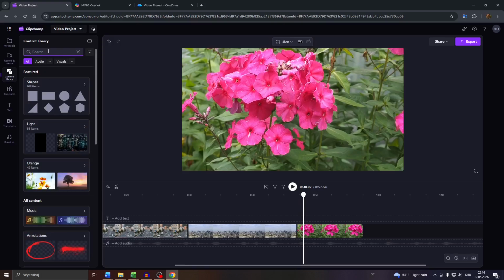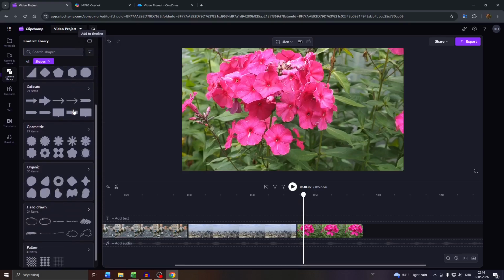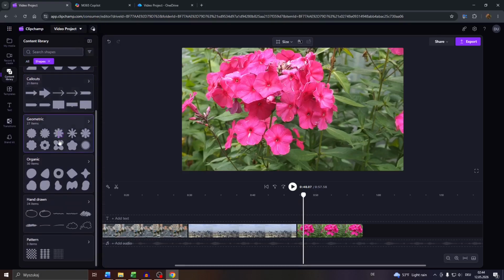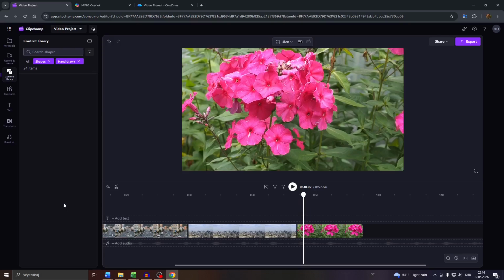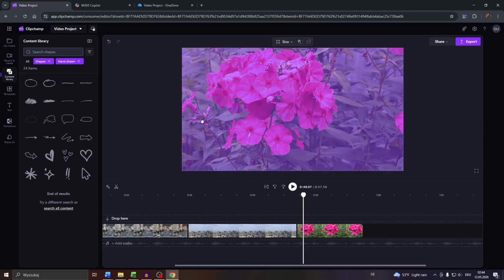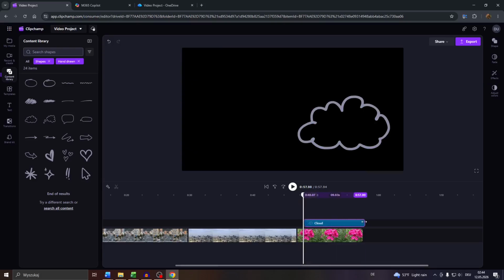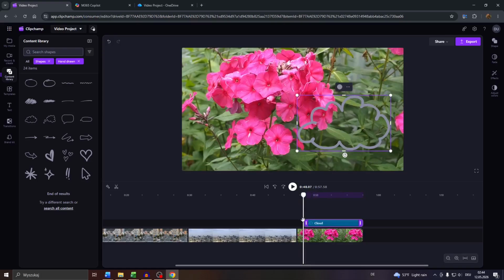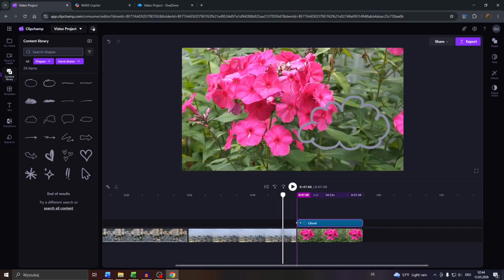How to Insert Shape in Video on Clipchamp | Add Objects to Videoclip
Learn how to insert shapes into a video on Clipchamp for annotations, highlights, and visual editing. This tutorial explains how to add graphic objects to videoclips.

If you're learning about using the Microsoft Clipchamp app on PC and laptop, also check out how to backup a videoclip to OneDrive on Clipchamp